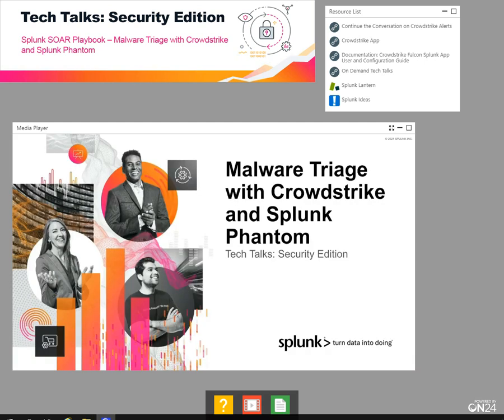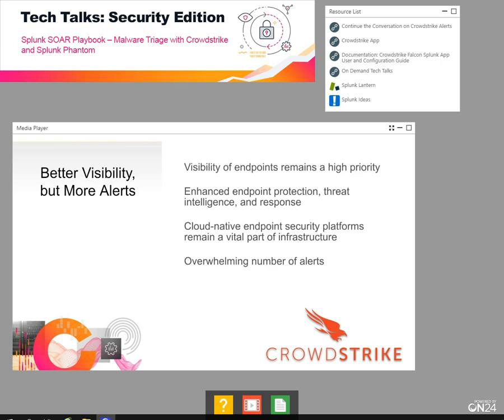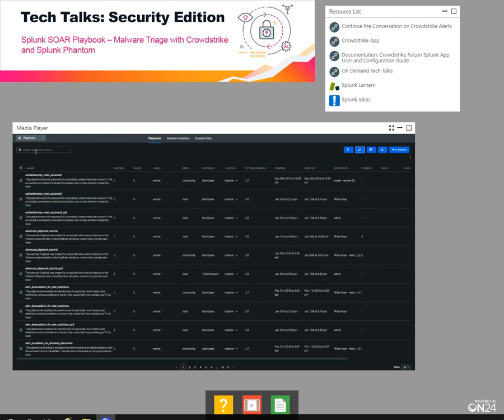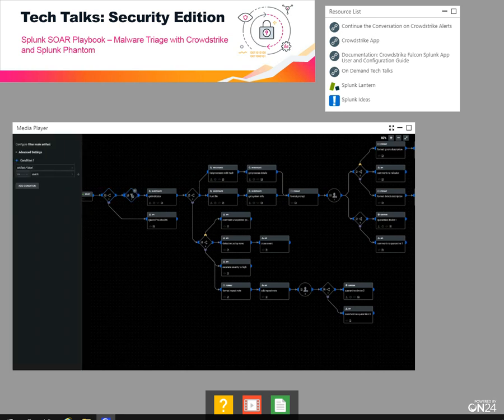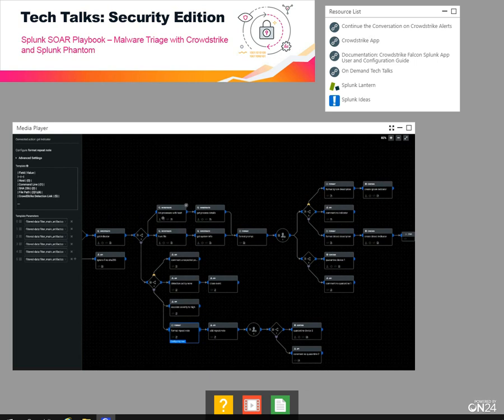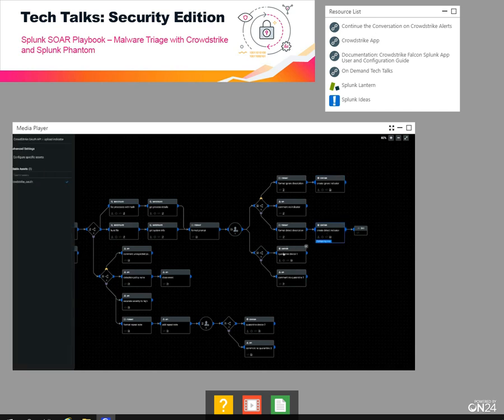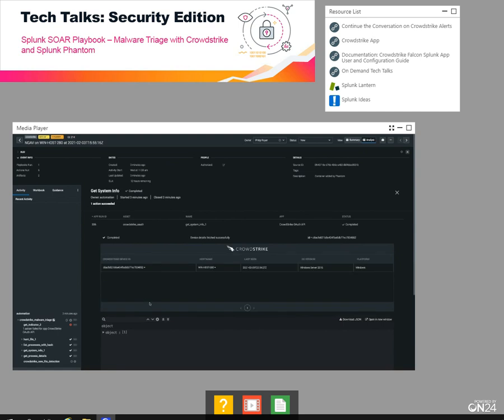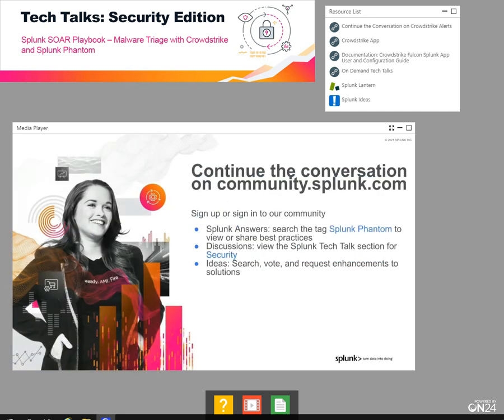Splunk SOAR Playbook – Malware Triage with Crowdstrike and Splunk Phantom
Tune into the Tech Talk to learn about the combination of Crowdstrike and Splunk Phantom that allows for a smooth operational flow from detecting endpoint security alerts to operationalizing threat intelligence and automatically taking the first few response steps – all in a matter of seconds. See more follow up resources and sign up for live webinars on our community discussion